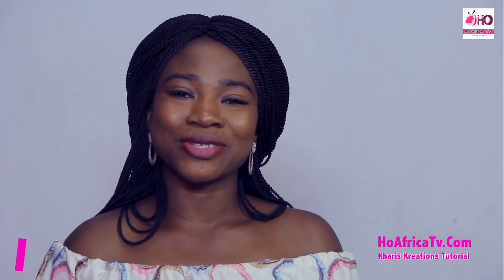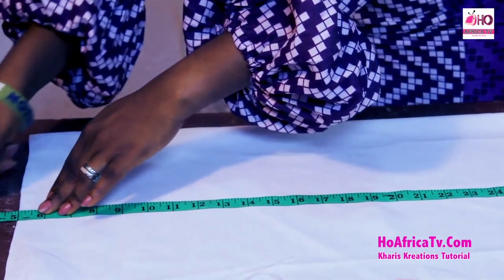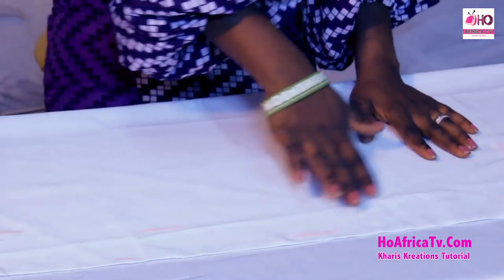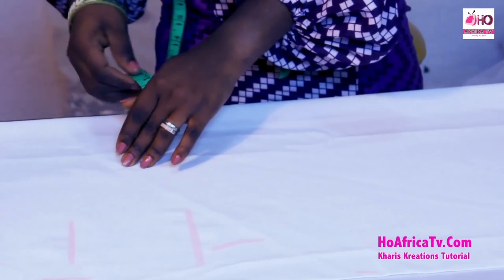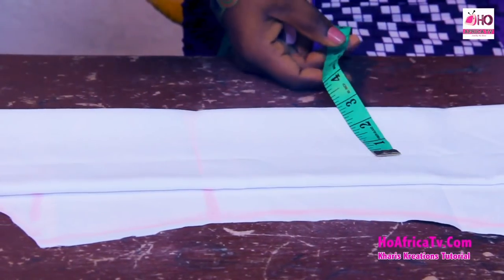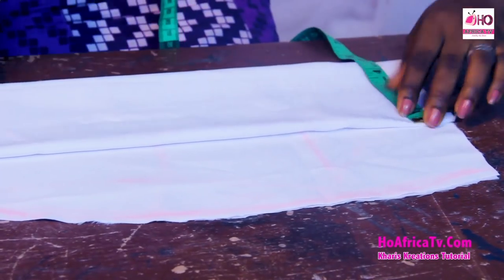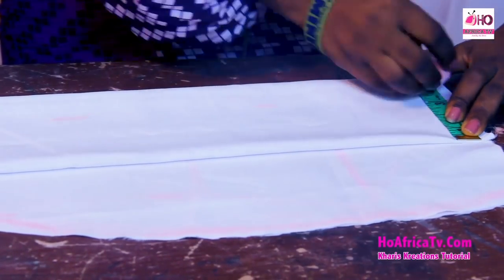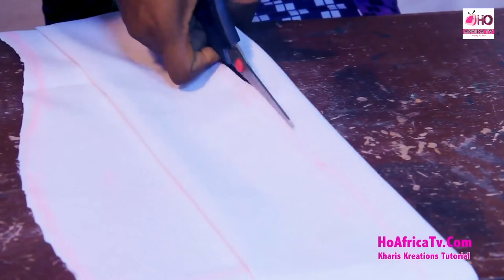How To Cut A Wedding Gown (Pt 1)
Learn How To Cut A Wedding Gown by Simeon Grace with Kharis Kreations Tutorial